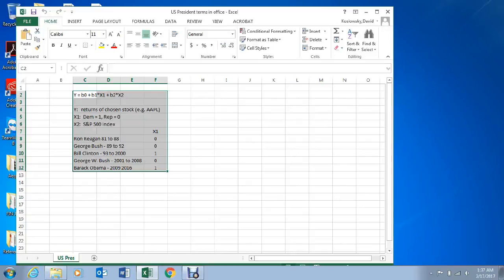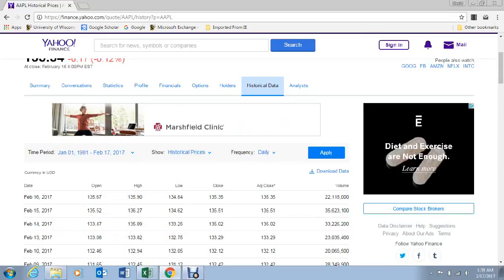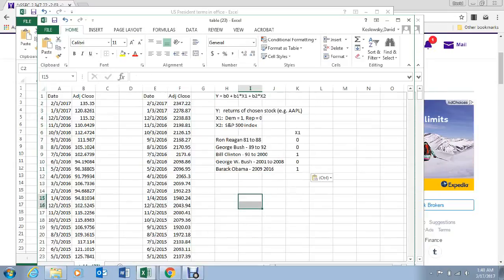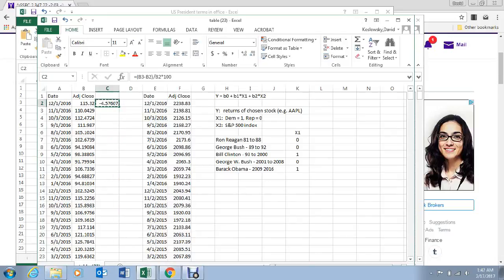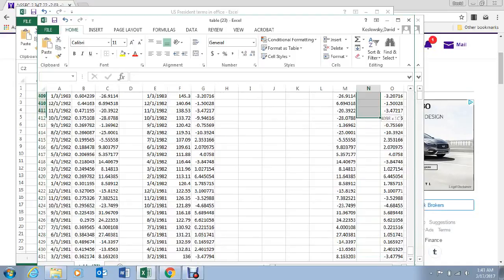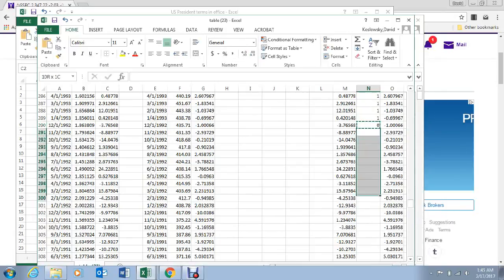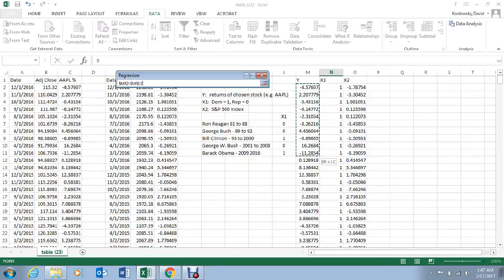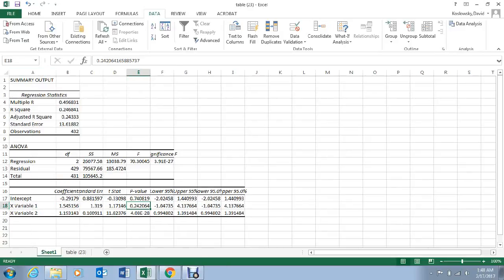FIN 426 Assignment 2